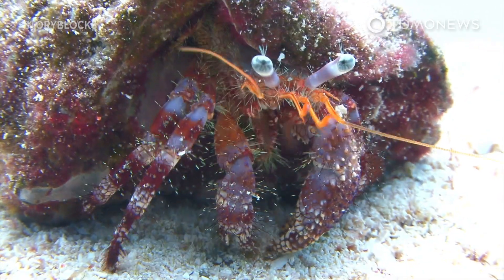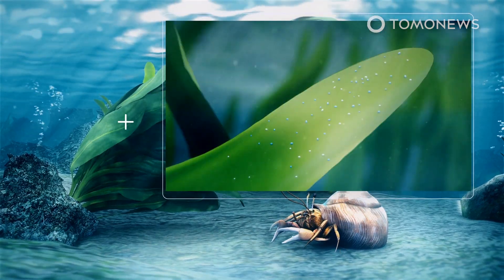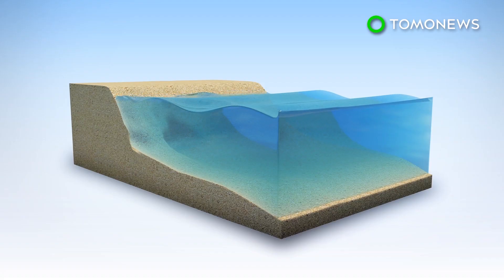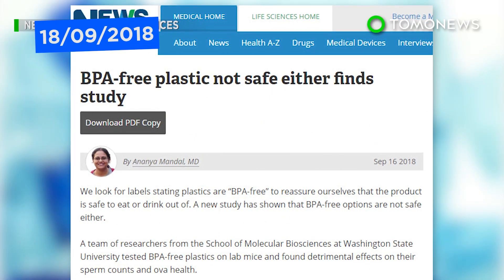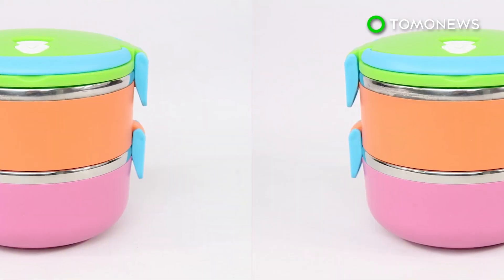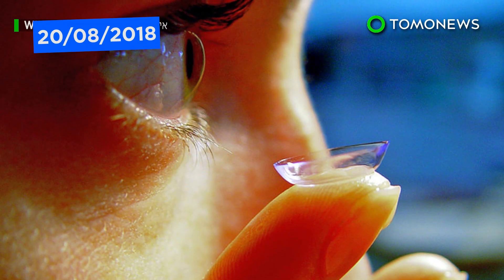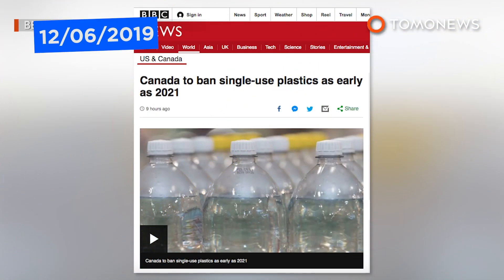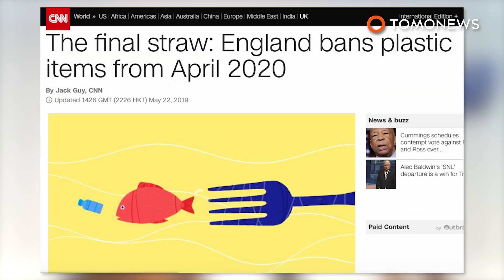Microplastics Make Hermit Crabs Timid and Impair Their Cognition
BELFAST, NORTHERN IRELAND — A study published in the journal Biology Letters has found that exposure to microplastics can disrupt a hermit crab’s ability to choose a shell.

Researchers from Queen’s University Belfast and Liverpool John Moores University placed 29 female hermit crabs into a tank containing microplastics. A control group of 35 crabs was placed into a tank with no microplastics.

After five days the crabs were moved into lower-quality shells and presented with the option to choose a higher-quality shell. Only nine of the crabs that had been exposed to microplastics moved into the new shells, compared to 21 from the control group.

This suggests exposure to microplastics impairs the crabs’ cognition, and that microplastics in general can have important effects on an animal’s behavior.

Gareth Arnott, co-author of the new research from Queen’s University Belfast, told the Guardian he was surprised by the results. “We hypothesize that either some aspect of the polyethylene is getting into them to affect their decision making, or else it is an indirect effect that the presence of the plastic in the tank might be influencing their feeding behavior, for example,” he said.